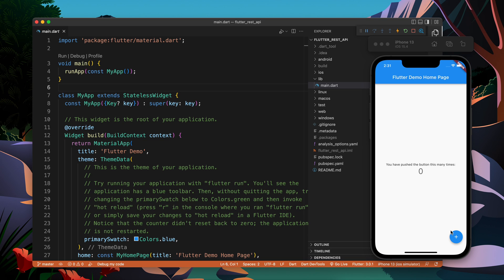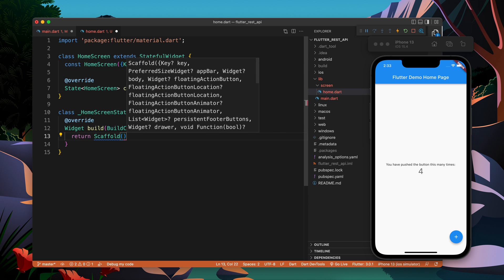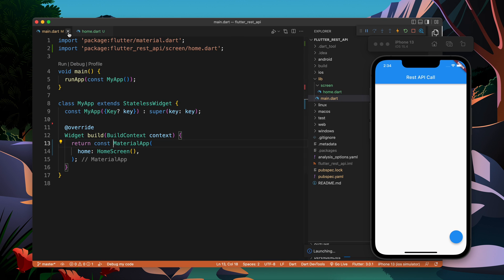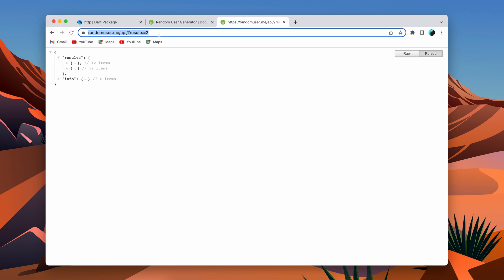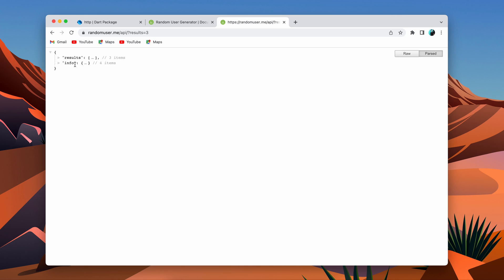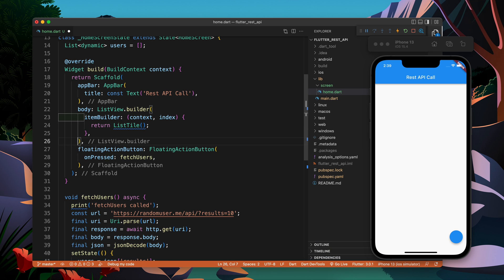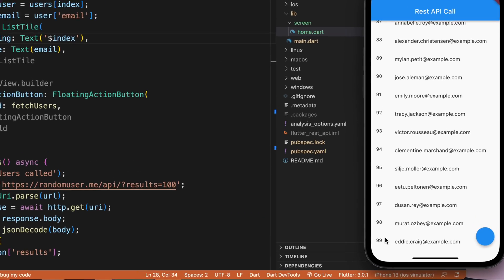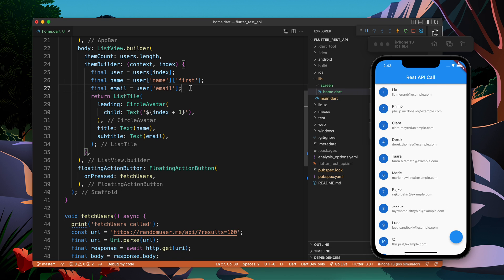01 Flutter API call | Flutter REST API Series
Making API Calls in Flutter using HTTP package.

http version: ^0.13.5